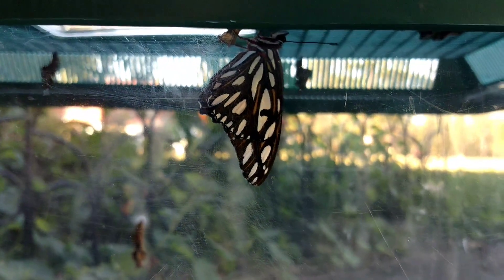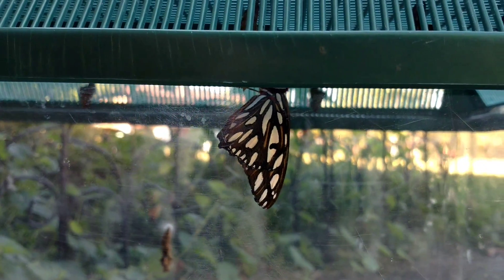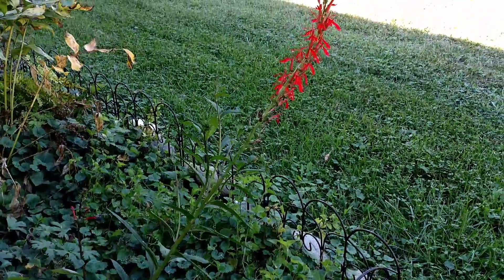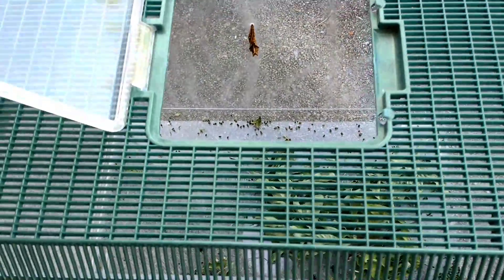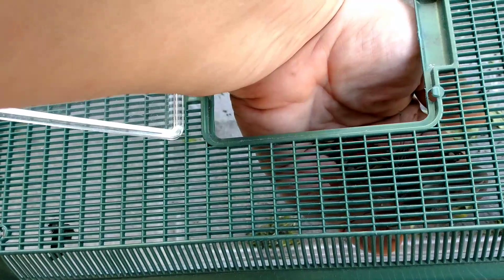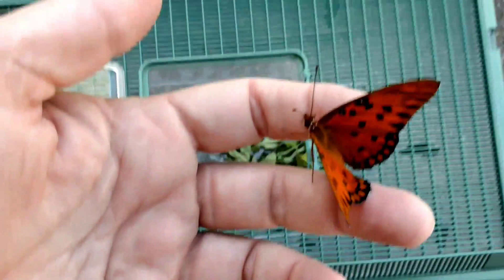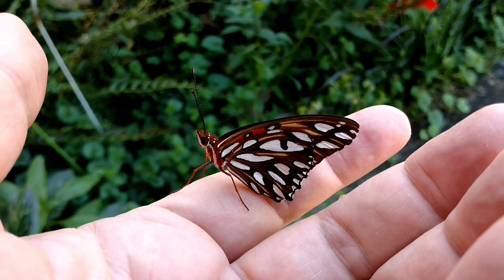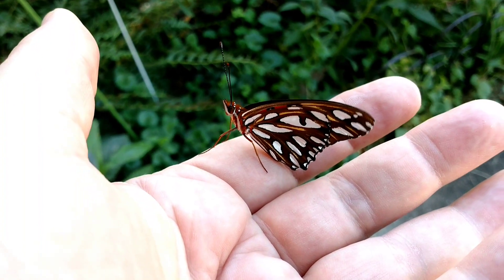This is one of two gulf fritillary butterfly release videos I finished making.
This is the first of a two-part set of videos. (I make these videos from my cell phone, and my video length was limited.)